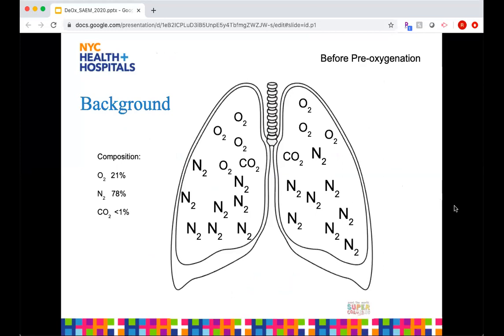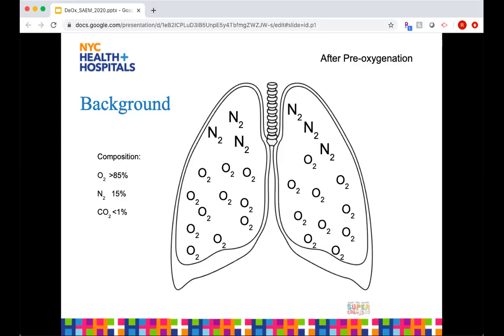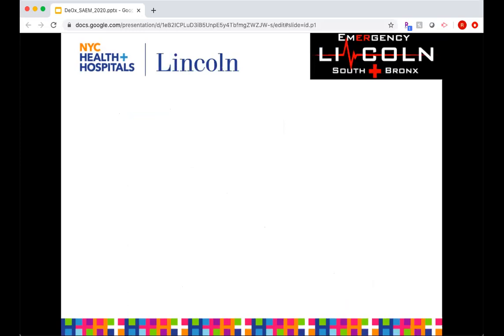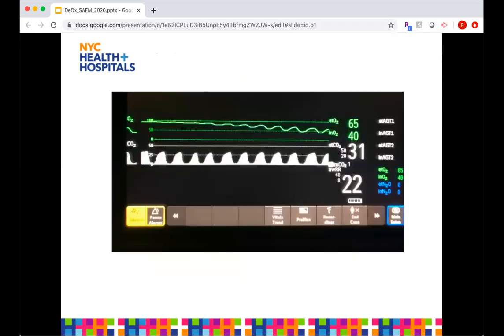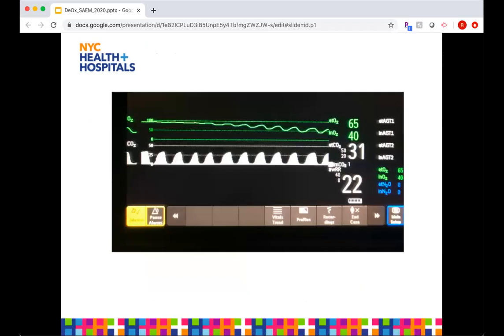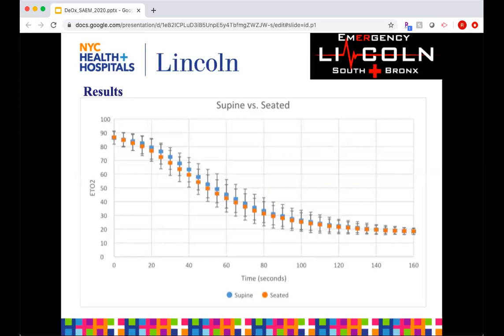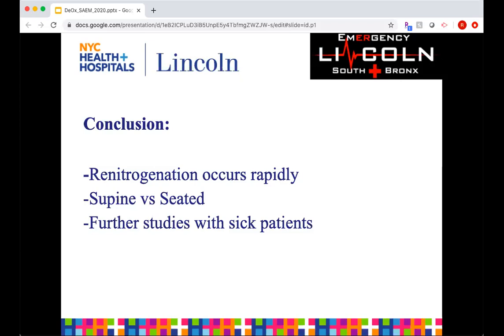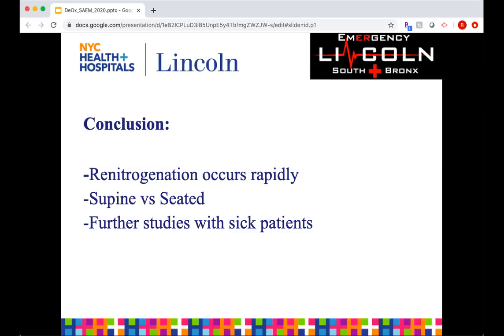The Rate of Renitrogenation After Maximal Denitrogenation in Healthy Volunteers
SAEM20
Rykiel Levine MD
Julie Nguyen MBBS
Jason Raggi MD
Matthew Oliver MBBS
Nicholas Caputo MD
John Sakles MD